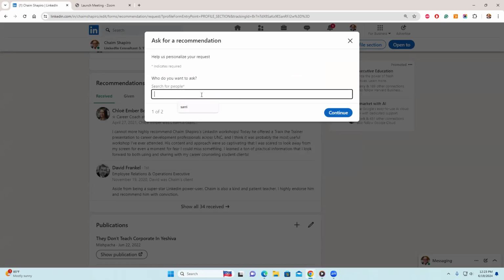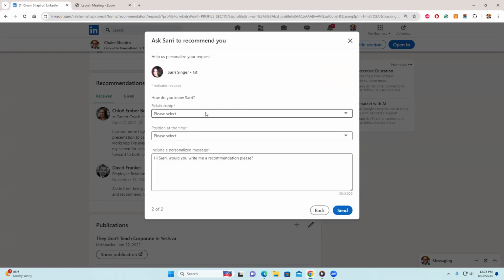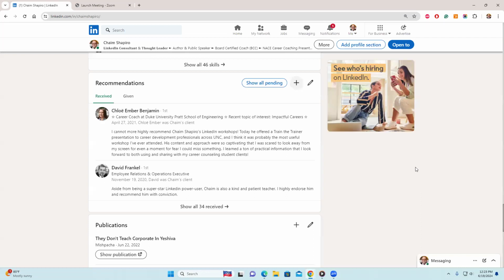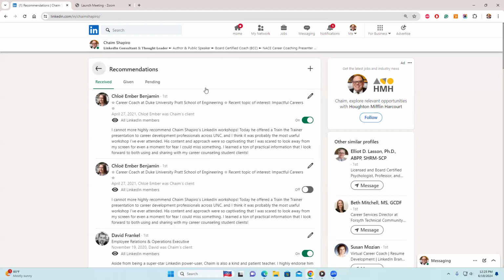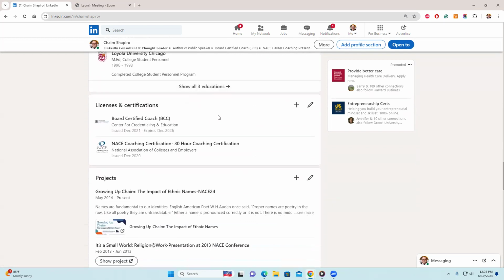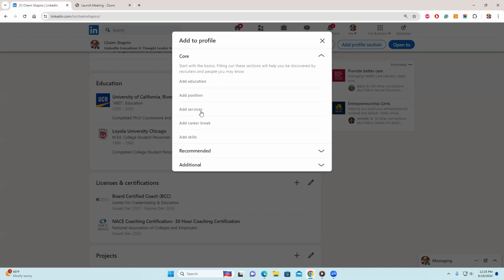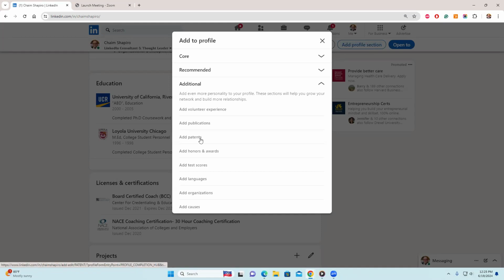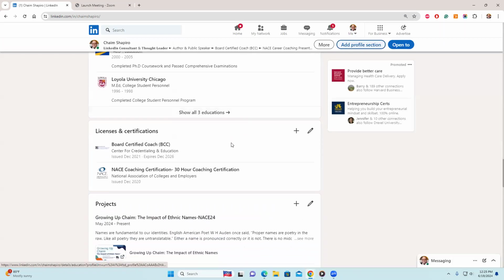LinkedIn Recommendations and Other Profile Sections: LinkedIn in 4 Minutes or Less